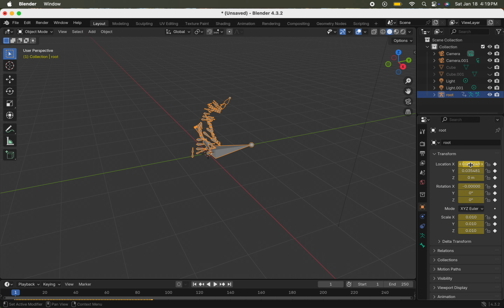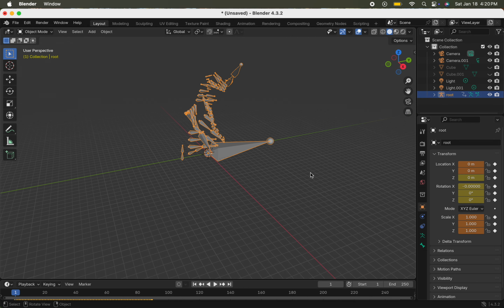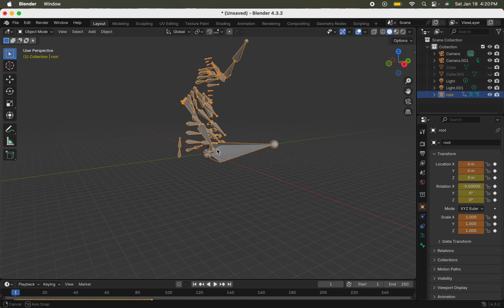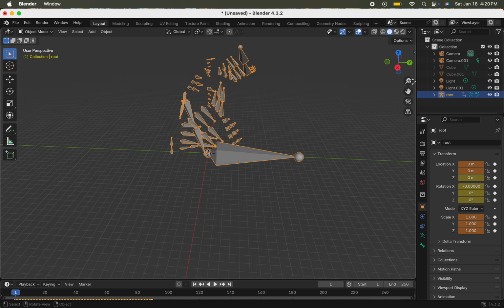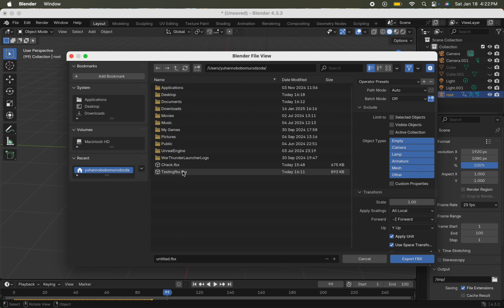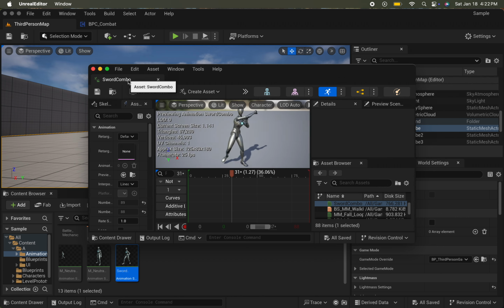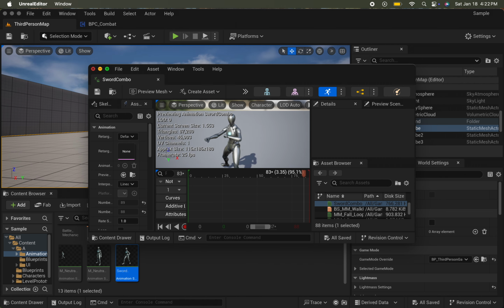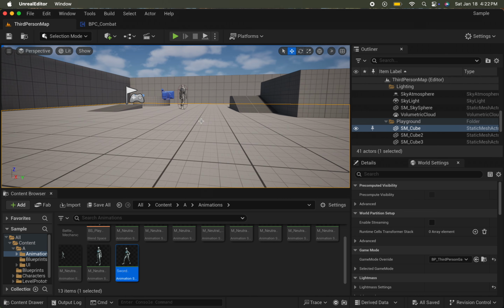Quick Blender to Unreal Engine Animation Conversion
Just me talking about my experience that I learned today, Hope it helps you.